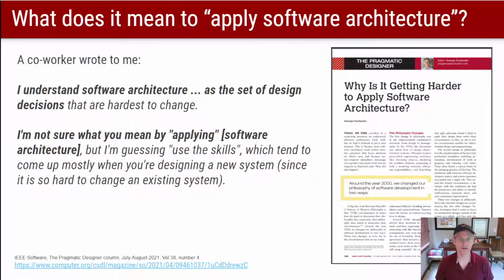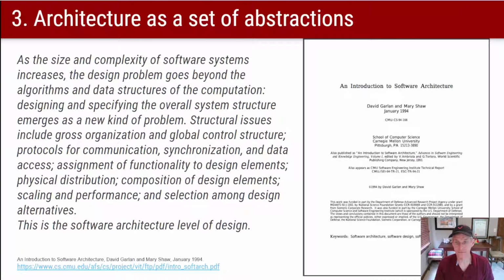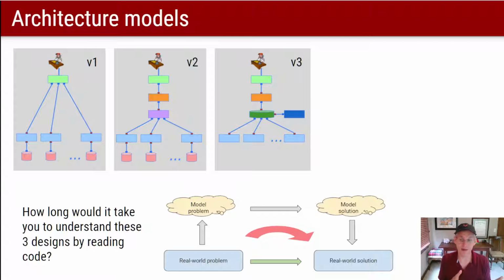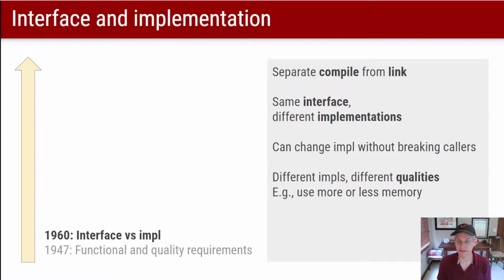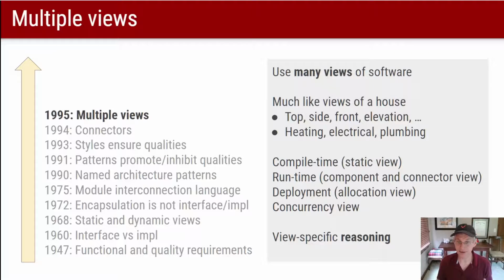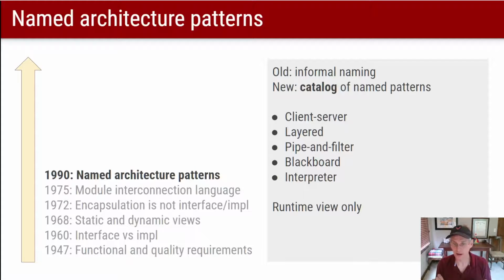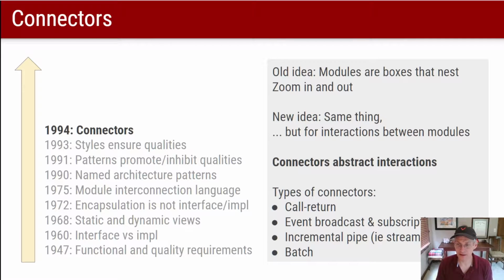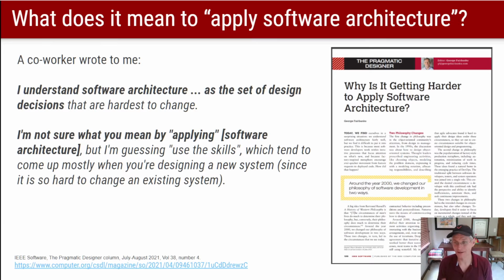A Timeline of Architecture Abstractions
It's helpful to think of software architecture as a set of abstractions, rather than as a social construct or as a set of hard-to-change decisions.

There are about a dozen key abstractions that have been invented, tracing back to the earliest days of software, that add up to what we call software architecture.